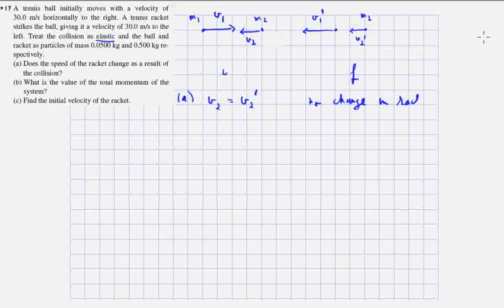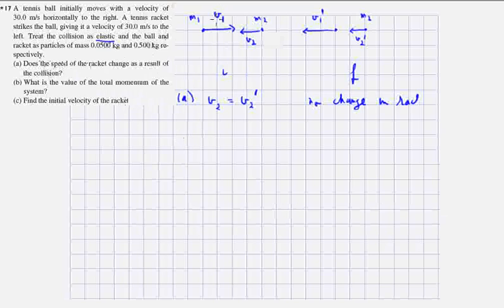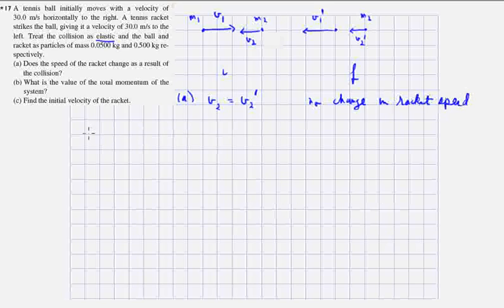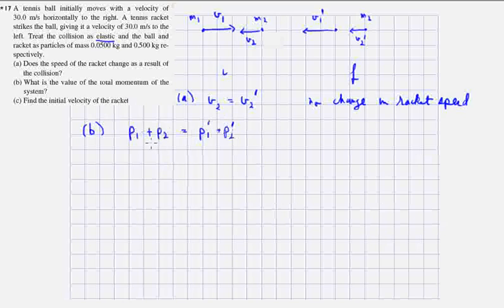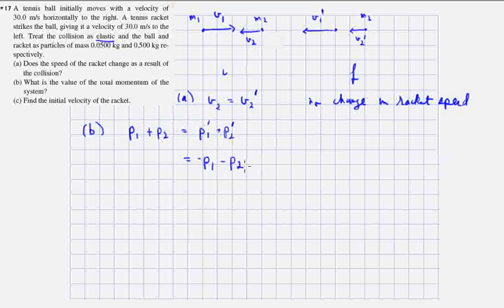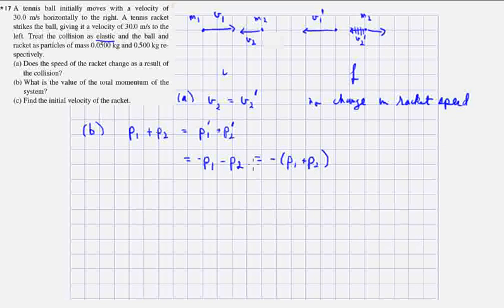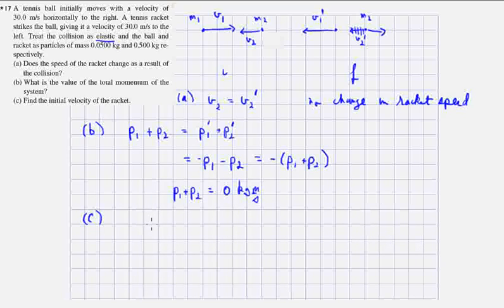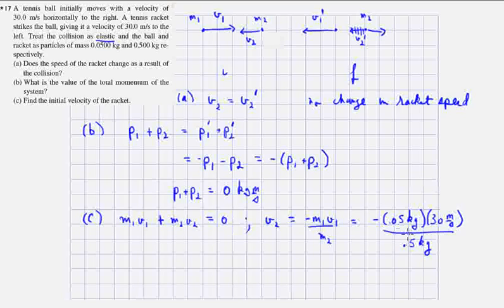prob 8_17 impulse momentum tennis ball and racket.wmv